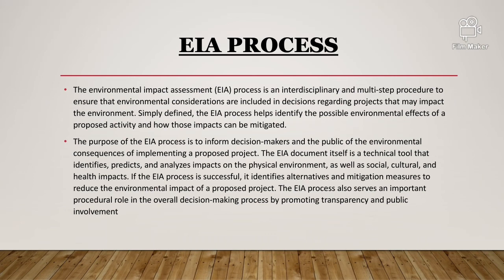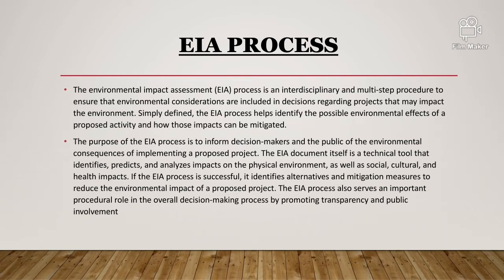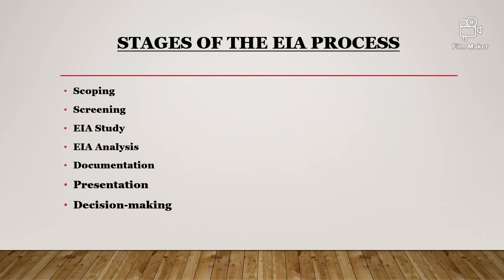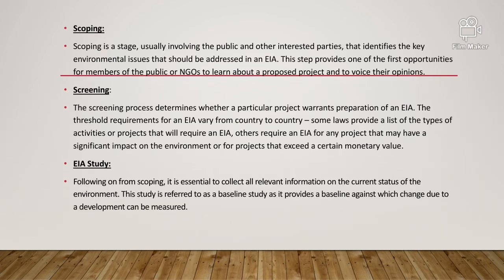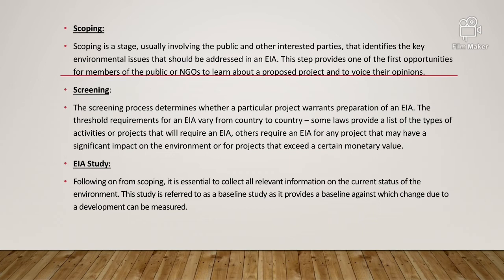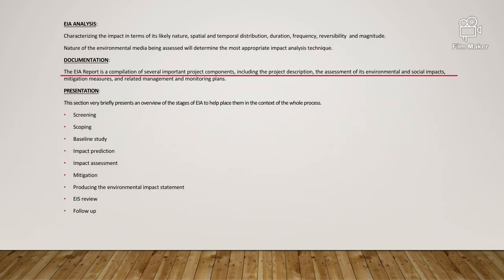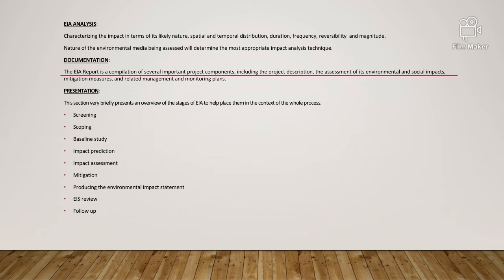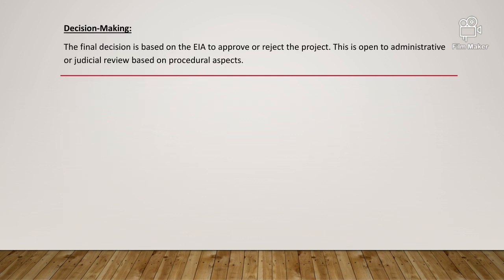INTRODUCTION TO EIA PROCESS